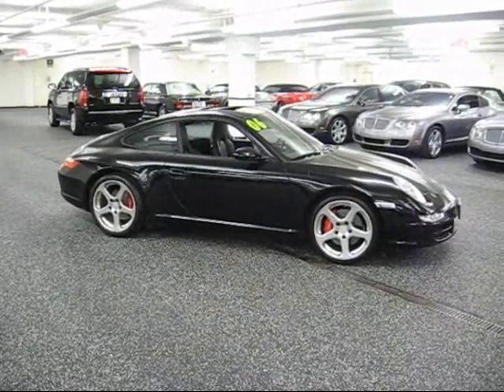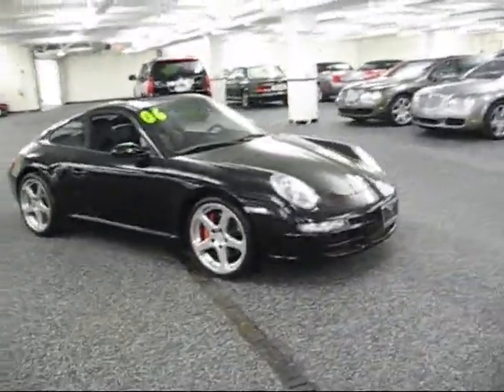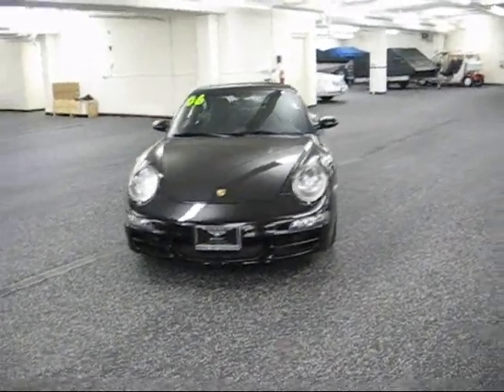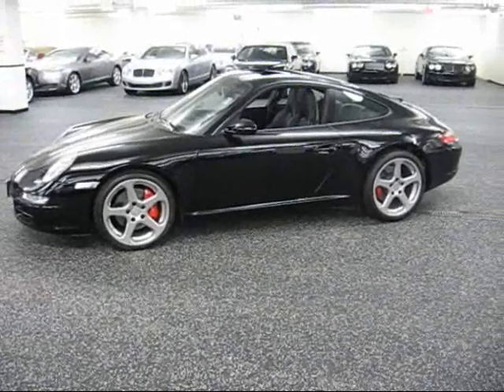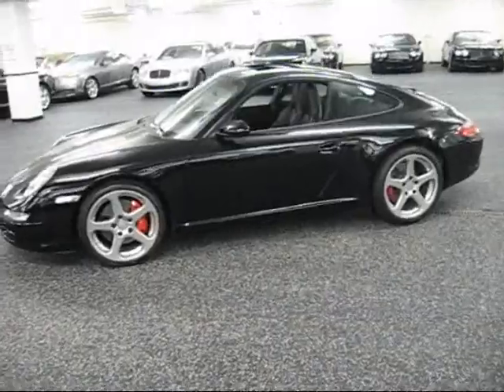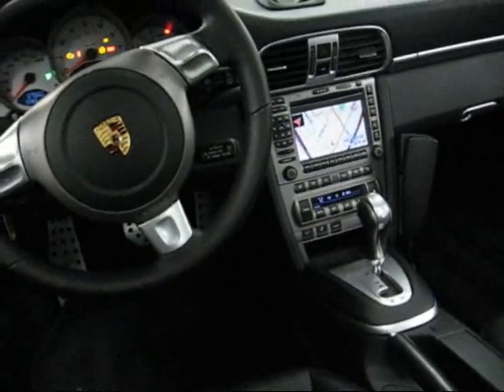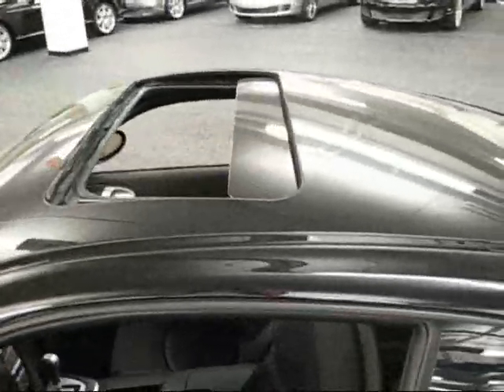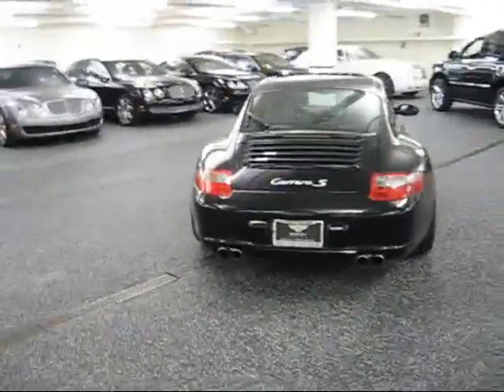McCarthy - Steve Foley Personl Presentation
2006 Porsche 911 S